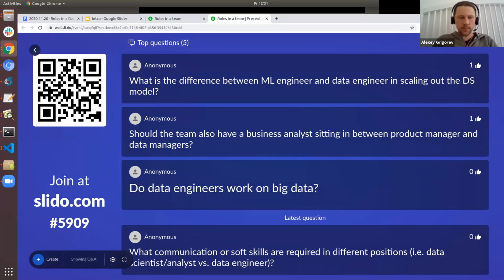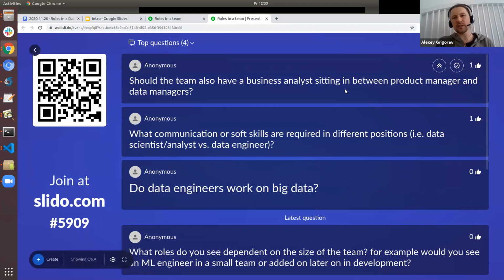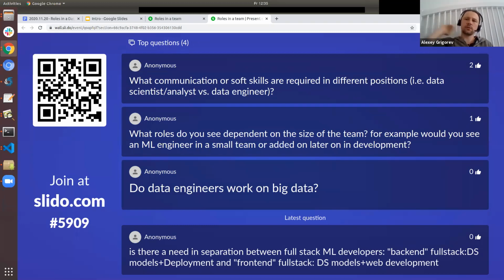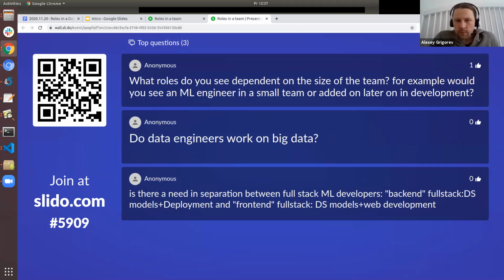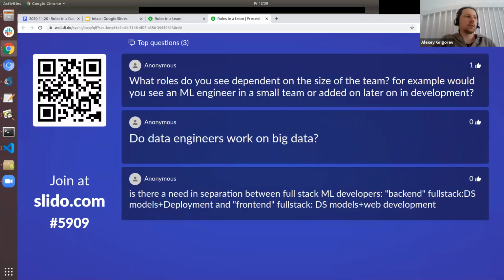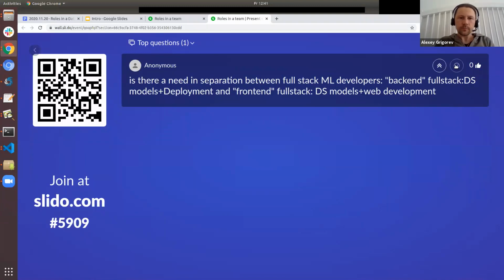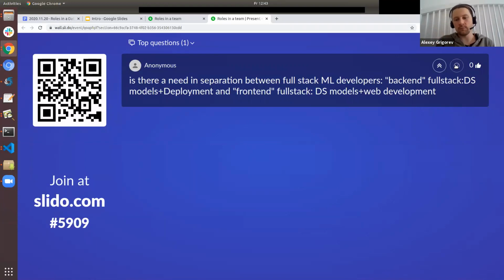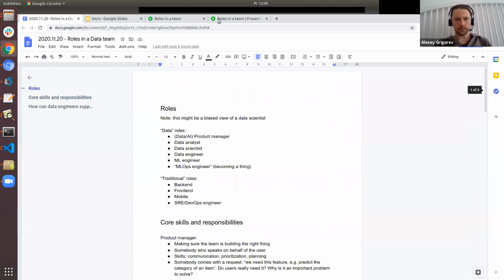Roles in a data team - Alexey Grigorev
In this video, we talked about different roles in a data team: product managers, data analysts, data engineers, data scientists, machine learning engineers and MLOps engineers